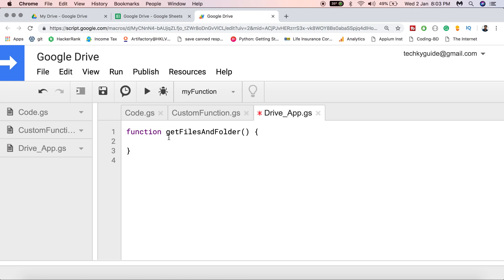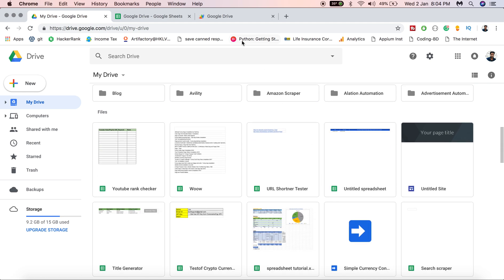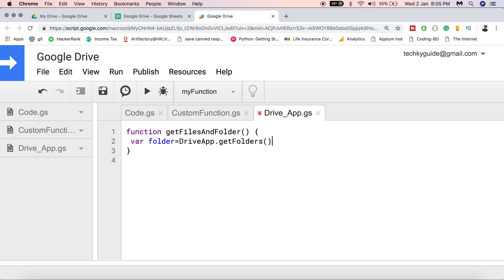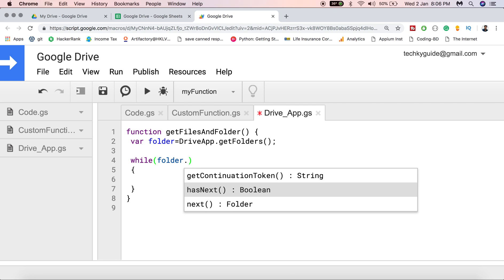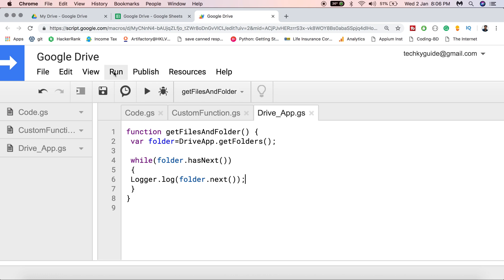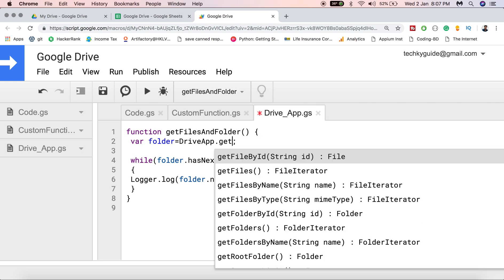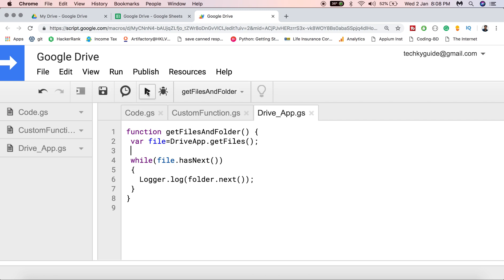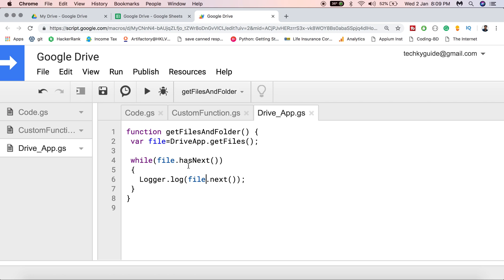Read Files and folder in Google drive using Google Apps Script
In this video, you'll learn how to get all the file name and folder name using Google Apps script.

You can use class name DriveApp to access the drive and use method getFiles and getFolders to iterate through all the files and folders respectively in your Google drive.

_Audio & Microphone